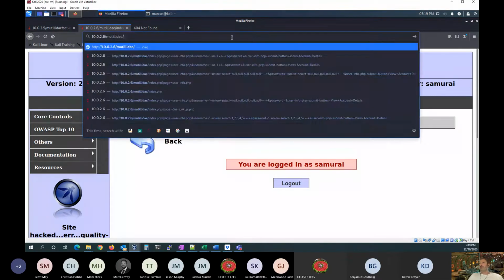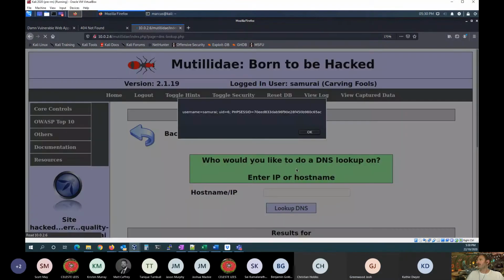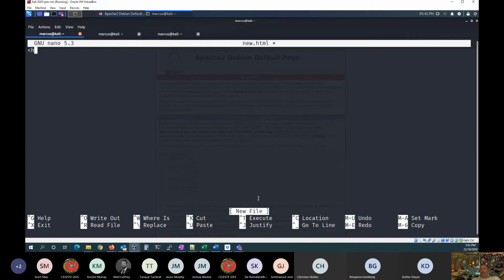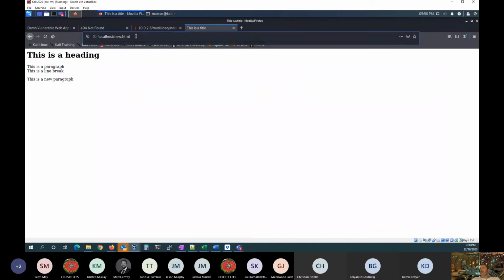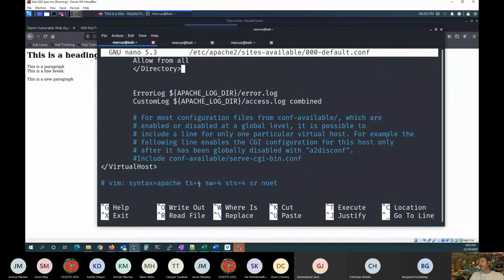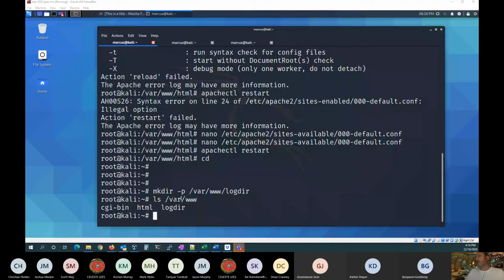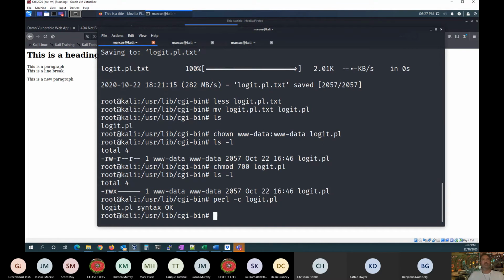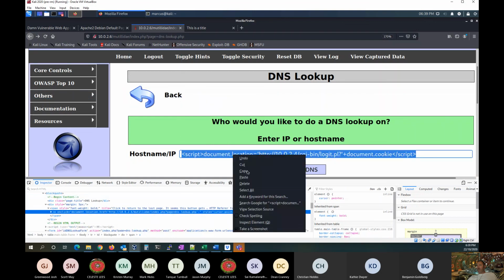Cyber SoA - first XSS - 20201022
first attempting XSS and setup CGI